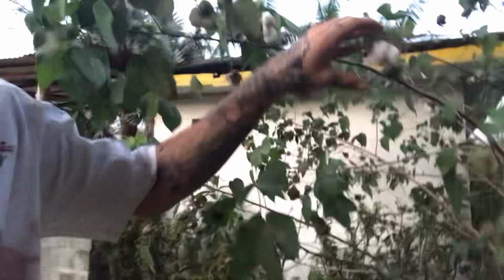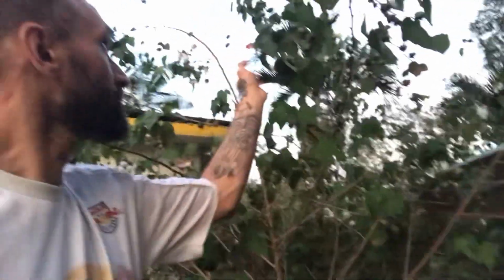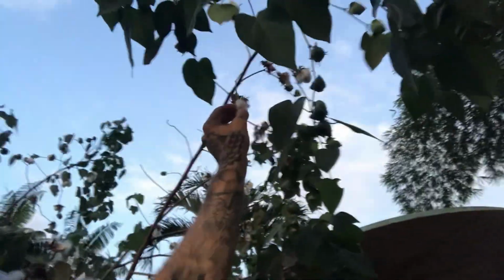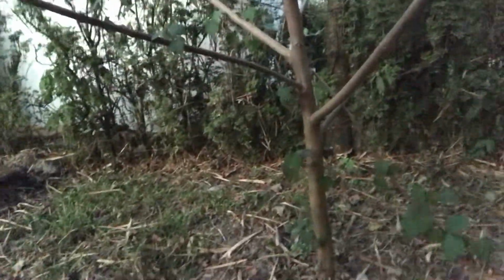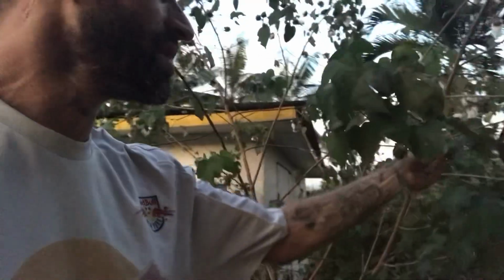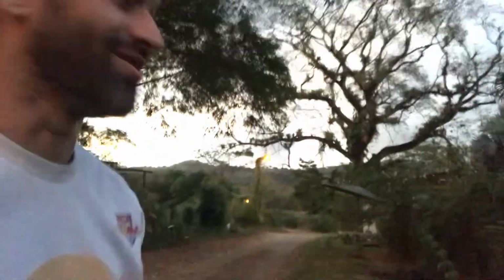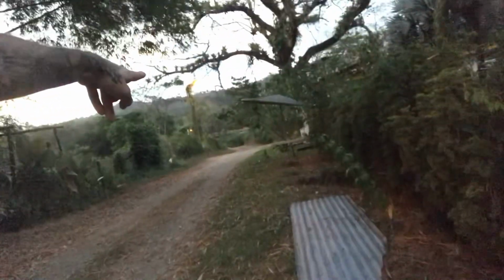Growing Cotton in Costa Rica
Last year we planted cotton seeds and I had no idea what to expect. Now, I have free cotton swabs for life! Another retail product added to the list and maybe one day we will make our own organic clothing from it!!

Do you have a product, a travel related business or restaurant? Would you be interested in working with me? I am
always looking for partnerships, especially to help you grow your business!

Interested in hiring me to design and help you install your own Sustainable Food Forest here in Costa Rica or looking to book a

If you guys want to help me plant more trees, clean more air and spread more seeds, here is the link!
Thank you guys sooo much for the support!!!

The Jungle Temple Online Shop featuring brandwear from The Jungle Temple, Temple Qinesis, TheHighNatureKids, Free Downloads and more MERCH